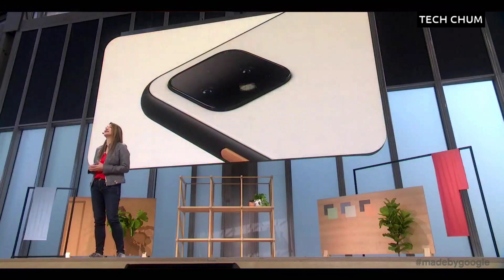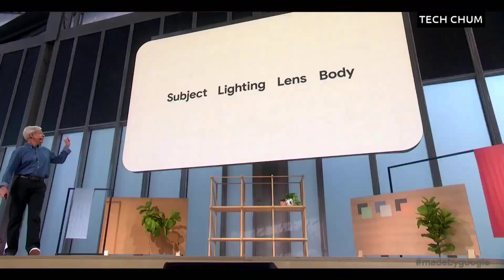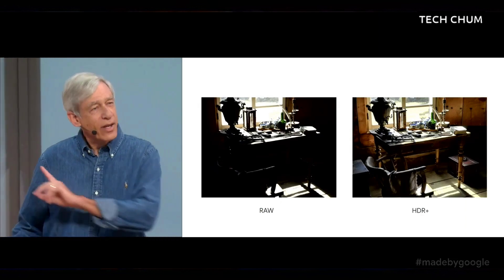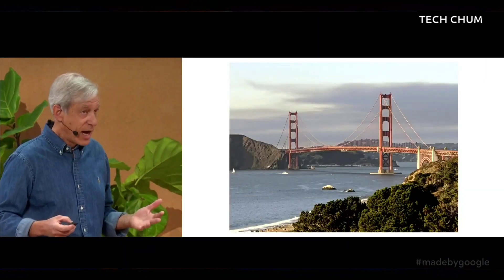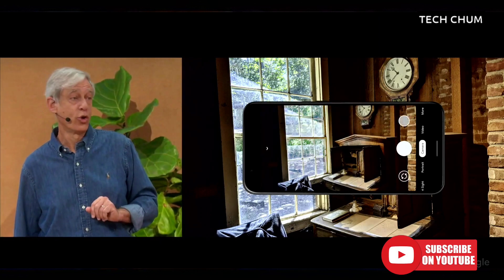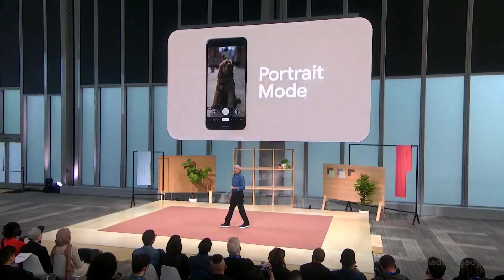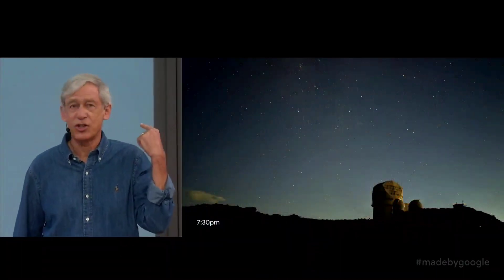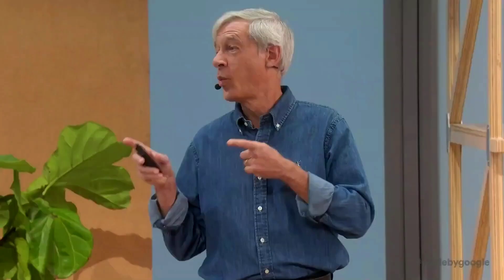Google Pixel 4 - Cameras & Computational Photography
See the video about Cameras on Google Pixel 4 and the software to enhance the pictures using Computational Photography process.